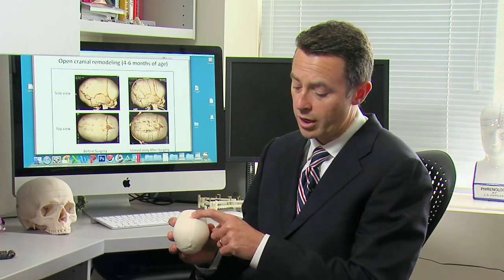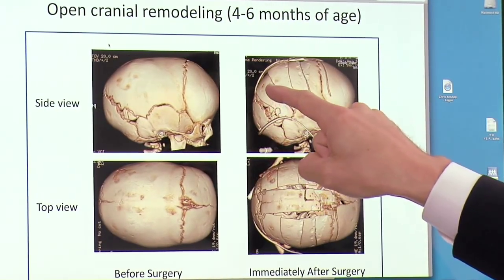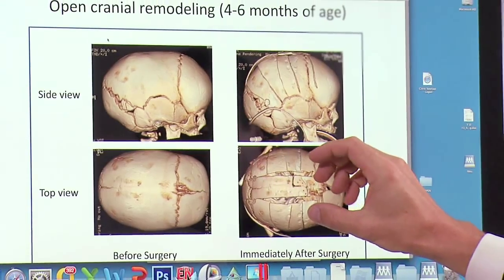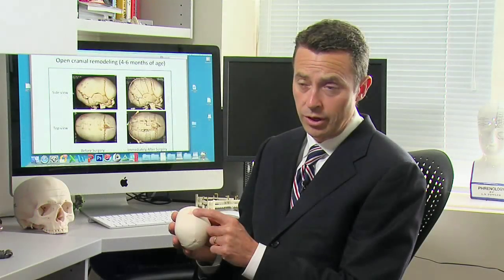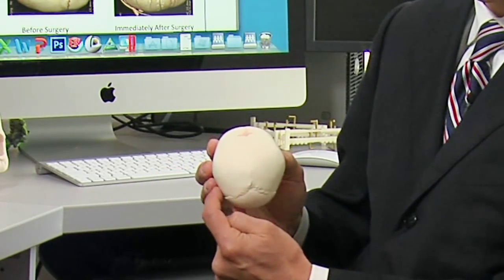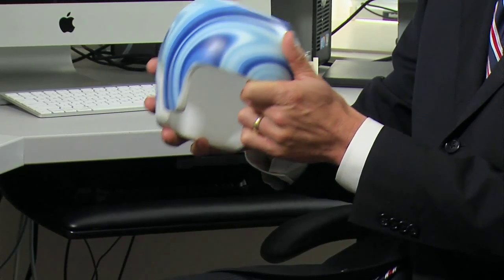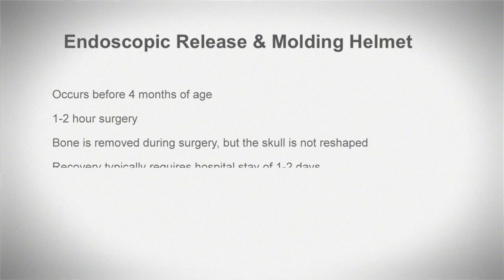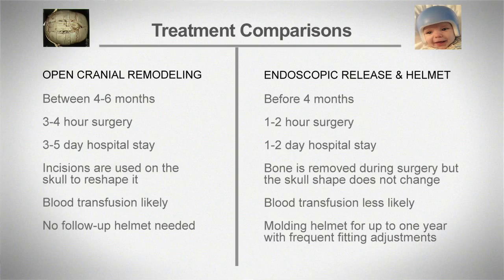Craniosynostosis: Treatment Options for Sagittal Synostosis | Part 5 of 6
Dr. Richard Hopper shares information on two treatment options for sagittal synostosis. Learn more about open cranial remodeling and endoscopic release and how the Craniofacial team at Seattle Children’s partners with families to make the choice that is best for your baby.

This is one of a six-part series on craniosynostosis. To watch the other videos in the series, go